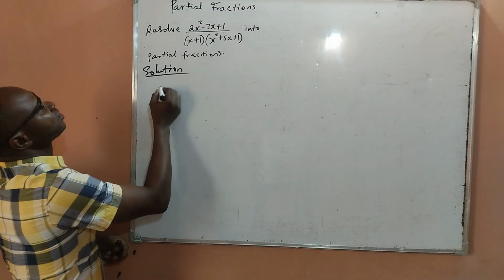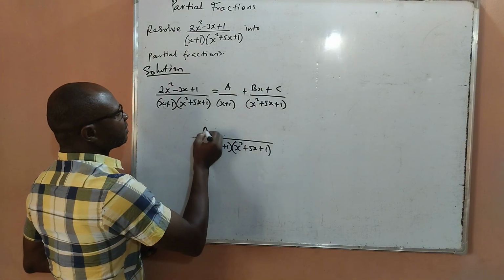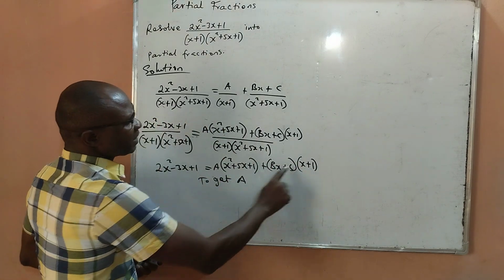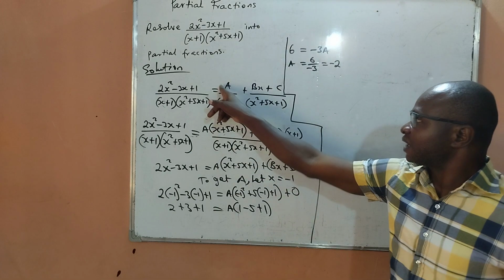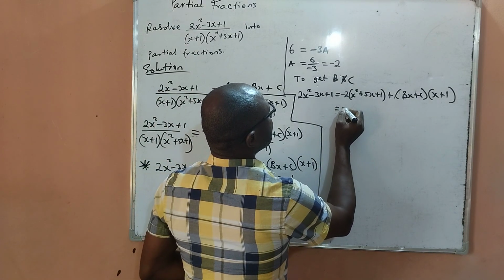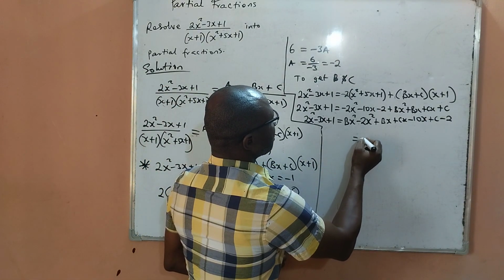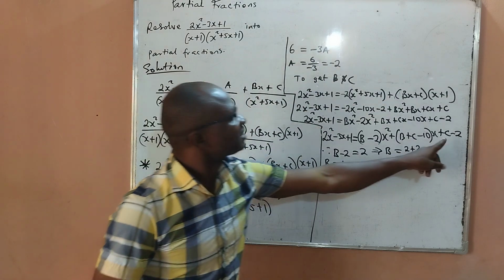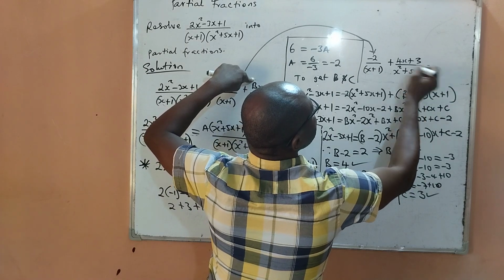How To Resolve Non Repeated Fraction Into Partial Fractions